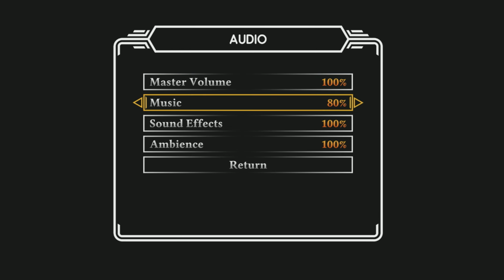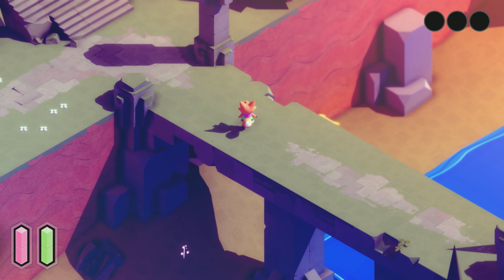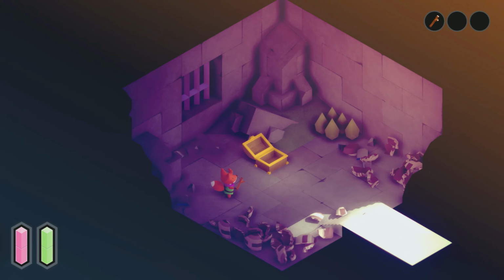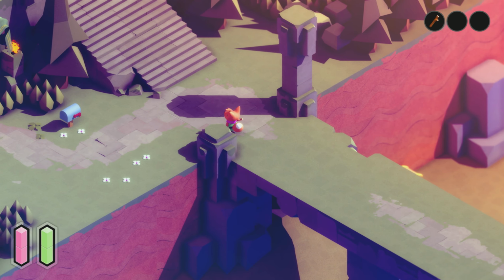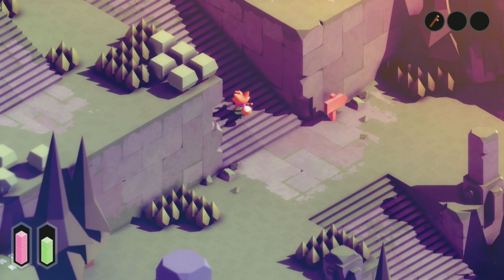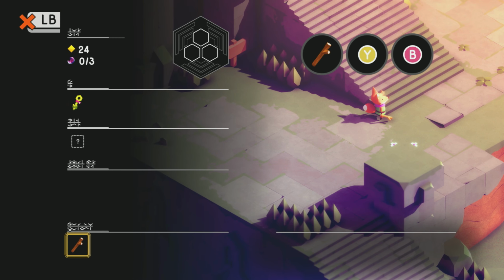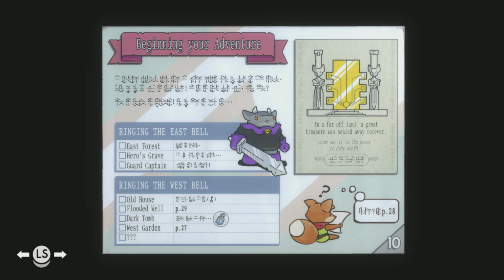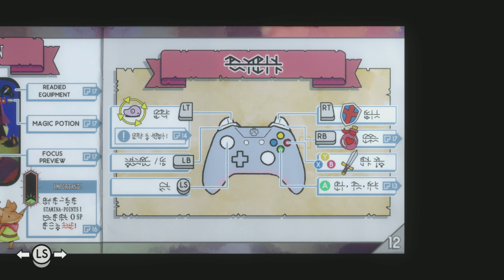Tunic - Sod Plays Part 1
This was recorded while streaming live on Twitch.

Explore a land filled with lost legends, ancient powers, and ferocious monsters in TUNIC, an isometric action game about a small fox on a big adventure. Stranded in a ruined land, and armed with only your own curiosity, you will confront colossal beasts, collect strange and powerful items, and unravel long-lost secrets.

Stories say that a great treasure is hidden somewhere in this land. Perhaps it lies beyond the golden door? Or somewhere deep beneath the earth? Some tales tell of a palace high above the clouds, and of ancient beings with incredible power. What will you find?

REBUILD A SACRED BOOK
During your travels, you’ll reconstruct the game’s Instruction Manual. Page by page, you’ll reveal maps, tips, special techniques, and the deepest of secrets. If you find every last one, maybe something good will happen...

BE COURAGEOUS, LITTLE ONE!
Dive into varied, technical combat. Dodge, block, parry, and strike! Learn how to conquer a wide cast of monsters, big and small — and discover useful new items to help you on your way.

    • Explore a hostile and intricately-connected world of shady forests, sprawling ruins, and labyrinthine catacombs
    • Fight mighty bosses deep beneath the earth, high above the clouds, and in places stranger still
    • Collect the missing manual pages, bursting with hints and original full-color illustrations
    • Discover hidden treasures to help you on your way
    • Unearth secret relics, secret techniques, secret puzzles, and… listen, there’s a lot of secrets!
    • Featuring sound design by Power Up Audio
    • And an original soundtrack by Lifeformed (Terence Lee and Janice Kwan)

Keep your wits about you and be brave, little fox!

Streamed/Recorded using:
Ryzen 9 5900XT (Twelve-Core)
32BG DDR4 RAM
Nvidia RTX 3080 XC3 Ultra Gaming (10GB)
Elgato 4K60Pro Mk.2
OBS Studio
Twitch TTS Chat Reader
Tonor TC-2030 Condensor Microphone

Played on: XBox Series X